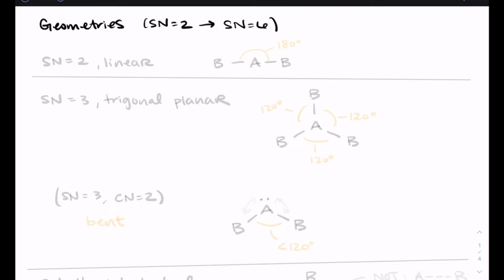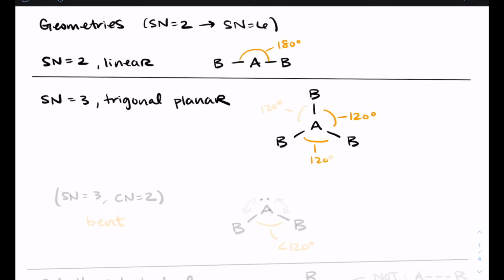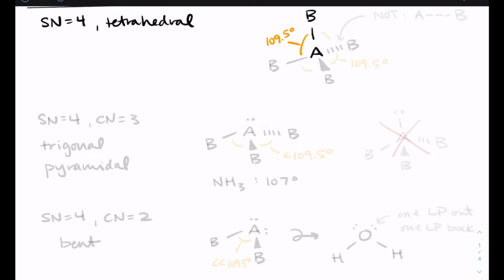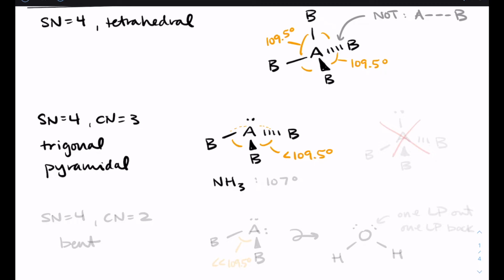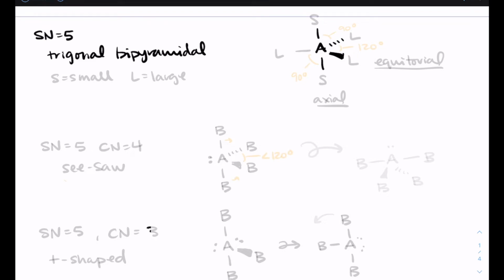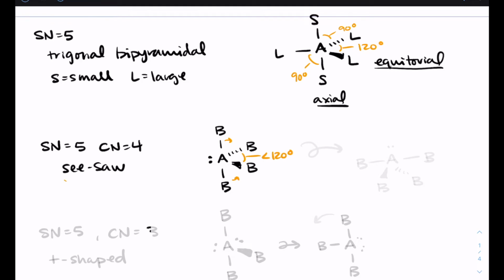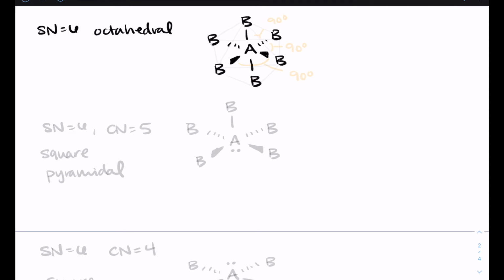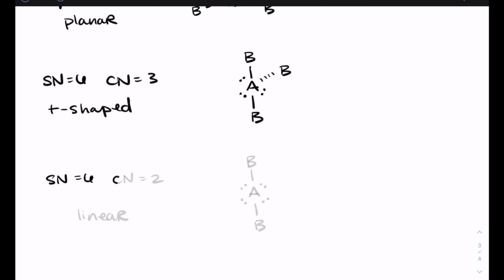Gen Chem 1 Module 8 Part 2 VSEPR Geometries SN 2 through 6